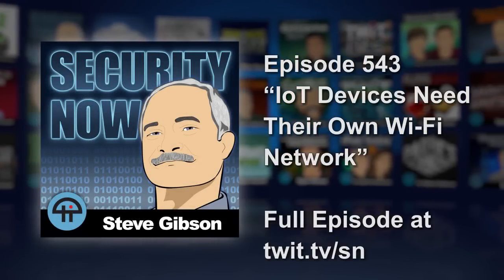IoT Devices Need Their Own Wi-Fi Network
Steve Gibson emphasizes with two examples the need for Internet of Things devices to have a separate Wi-Fi network from your home network.